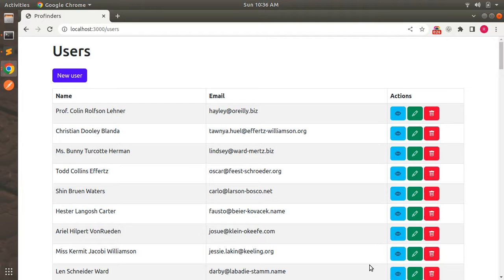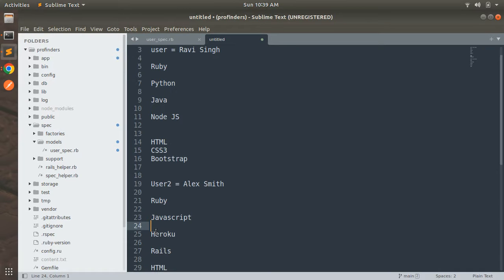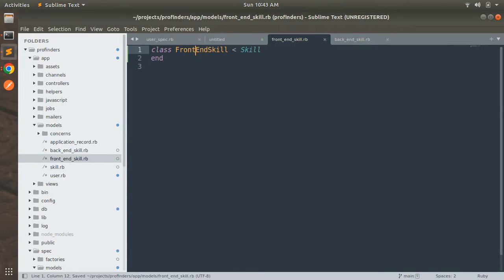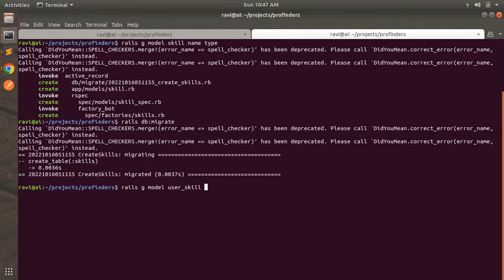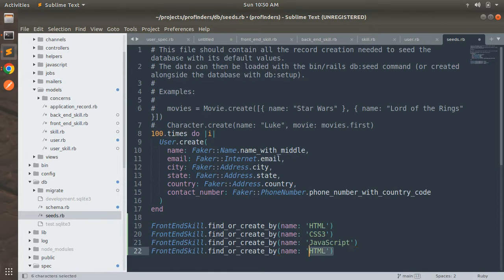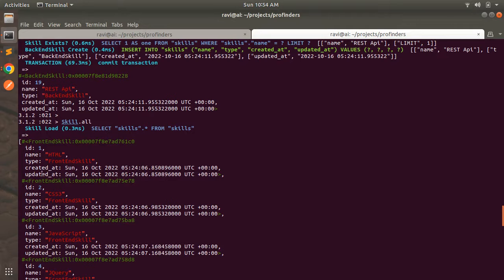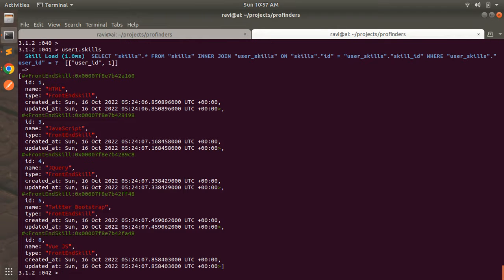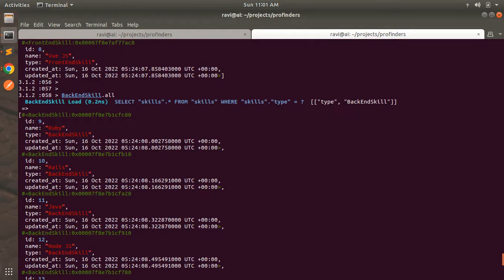Single Table Inheritance in Rails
Hello Friends

In this lecture, we will try to understand and work on Single Table Inheritance in Rails. This is a very important concept and you must be aware of it. In this lecture, you will see what is Single table inheritance and how to use this with Rails. You will also get some briefs for has_many through association to understand the many-to-many relationship. Please watch the complete lecture for a better understanding.

Thanks